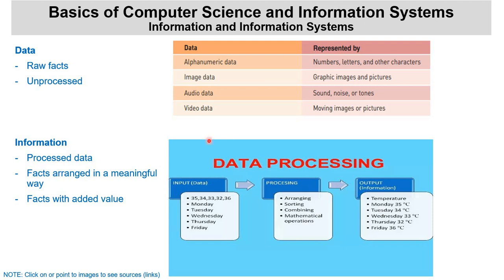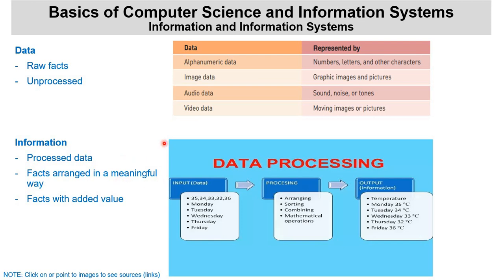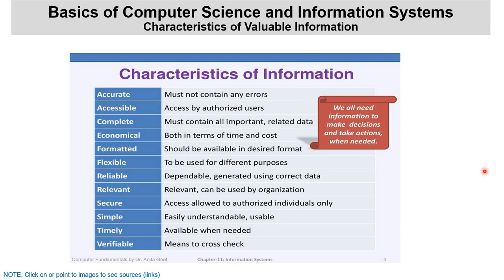BCSIS Module2 V1 Introdcution Information InformationSystems P1 Data Information CharacteristicsInfo